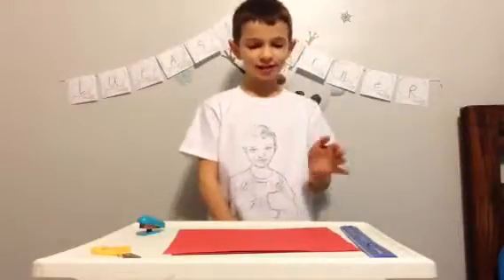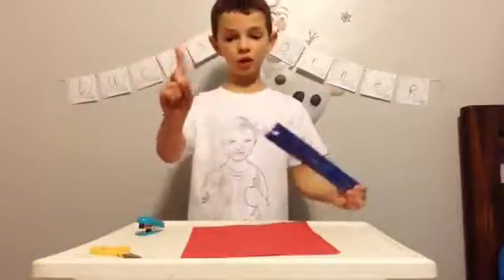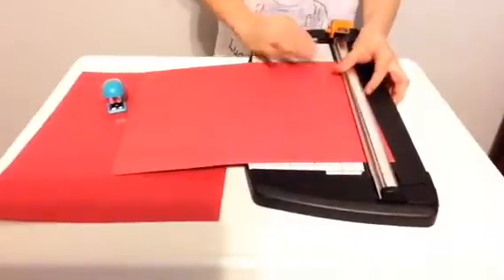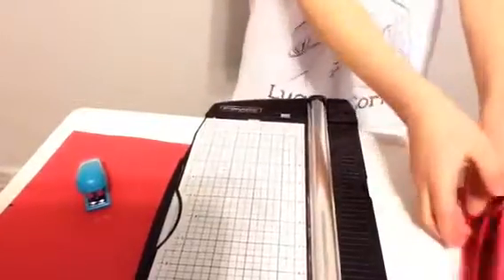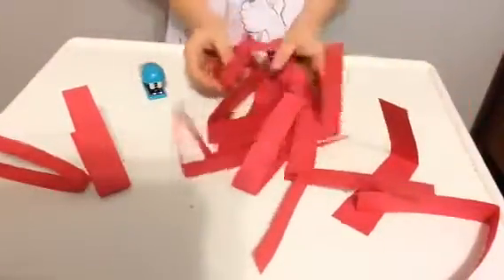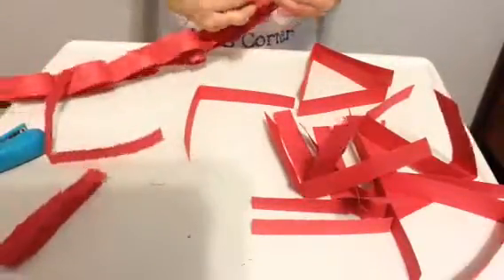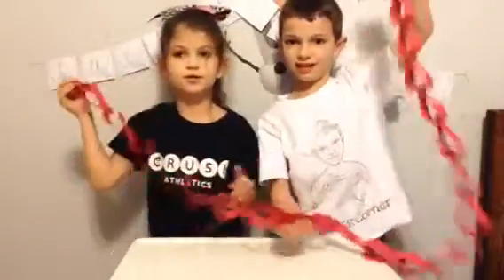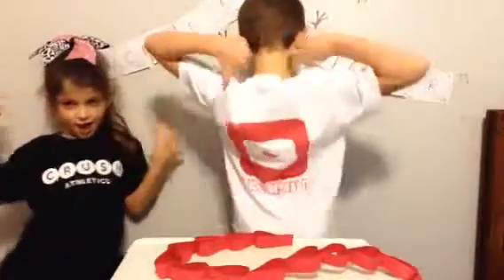Valentine's Day garland Lucas's corner#12